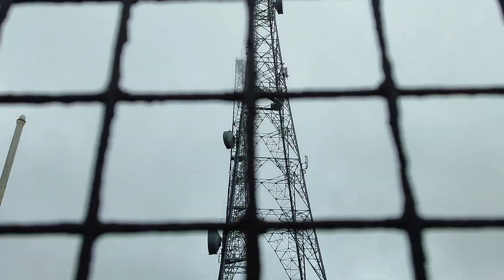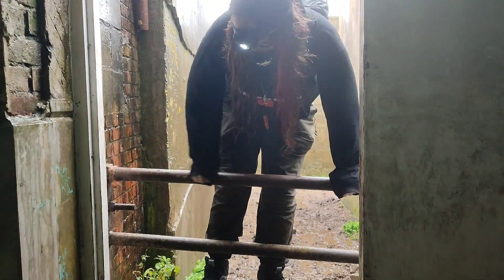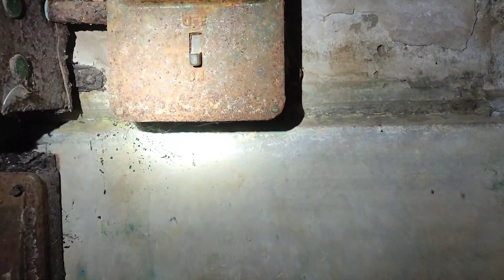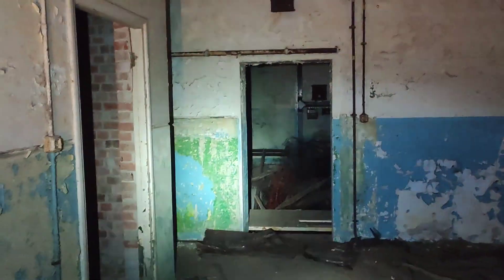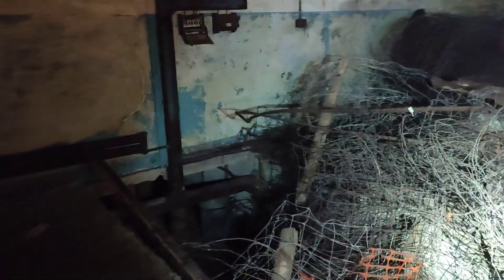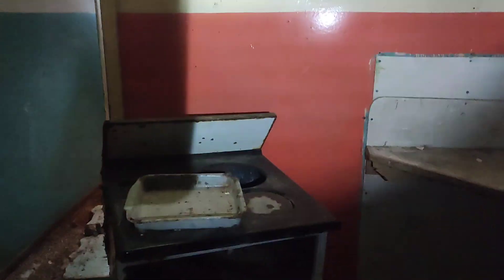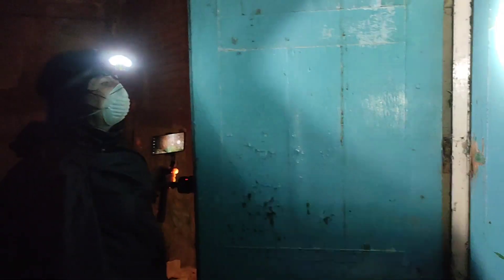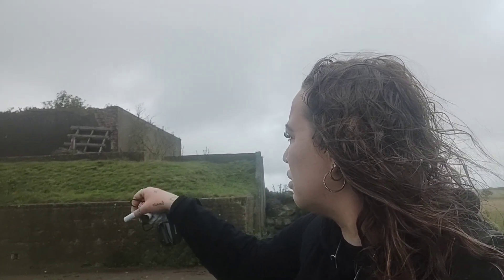A Closer Look Into Dover's FORGOTTEN ABANDONED WW2 Transmitting Station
In today's video, @JacksinUk and myself head to Swingate in Dover to have a look at the transmitting station and the building left behind which we believe to once play a part in WW2 along with the transmitter towers.